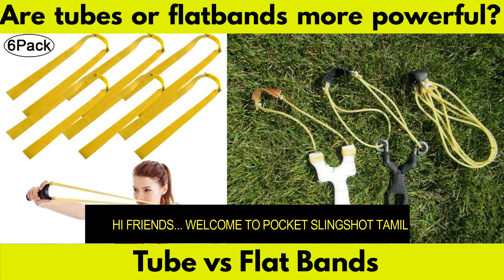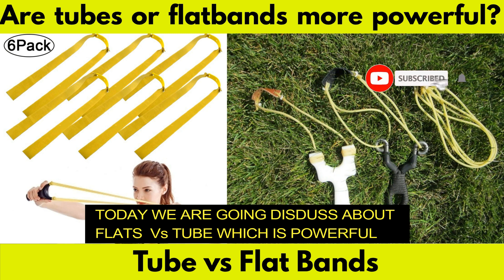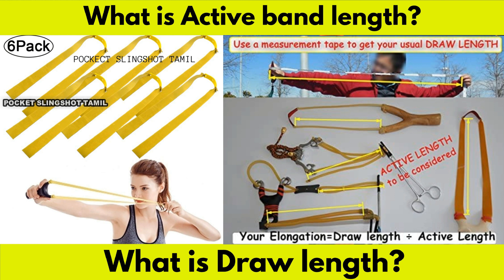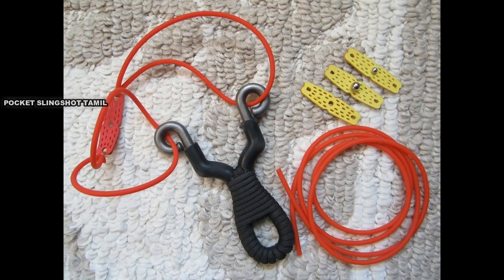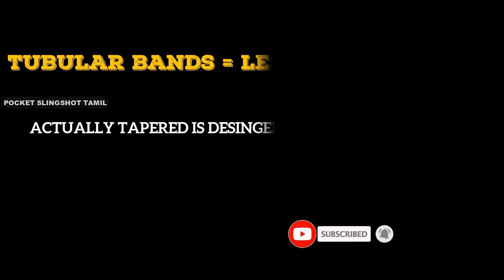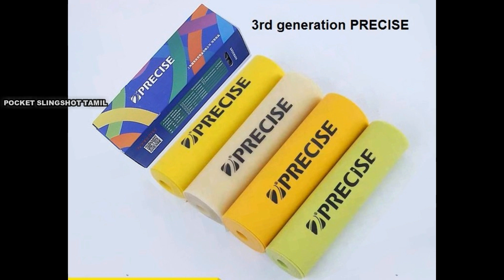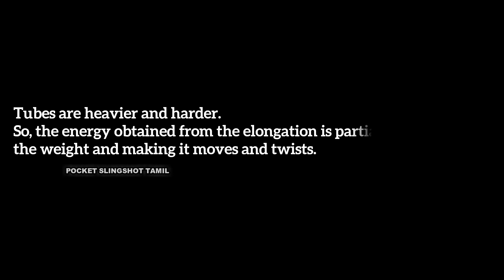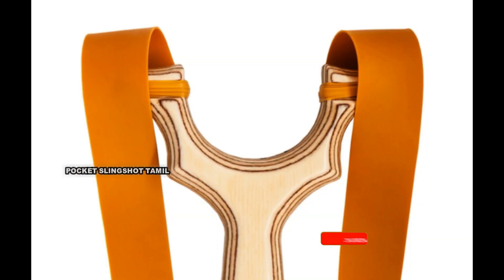Are tubes or flatbands more powerful,Falt Bands and Tube Bands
Question: Which is faster (more powerful) tubes or flat bands?
Answer: Generally speaking flat bands are capable of more speed and therefore more power than tubes. Of course there are trade offs though... the faster the elastic travels the greater the impact against the forks and the quicker it begins to wear... because of that, for the most part, flats are faster and easier pulling (more efficient) but tubes usually last longer before breaking down.
Of course if you shoot the flats less than what they're capable of, not maxing them out every shot, they will generally last the same amount of shots as tubes before breaking down.